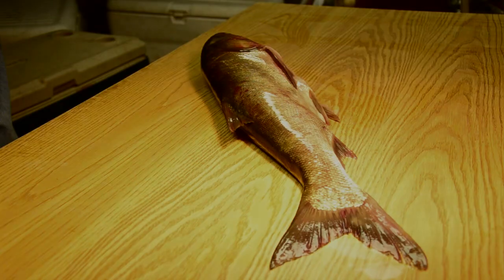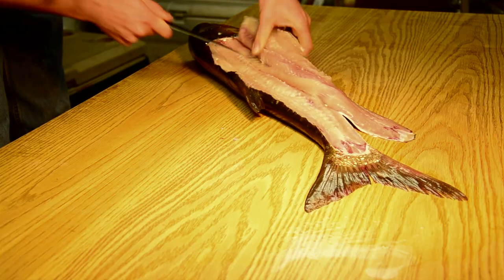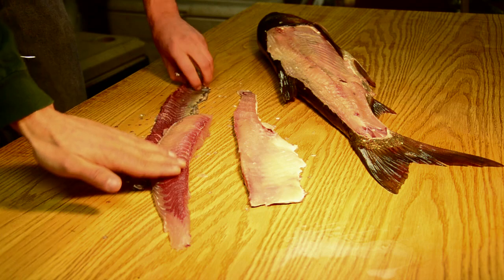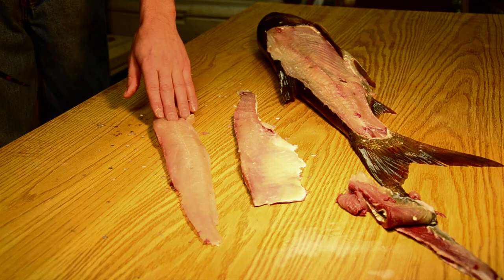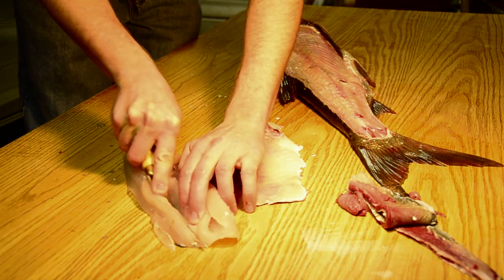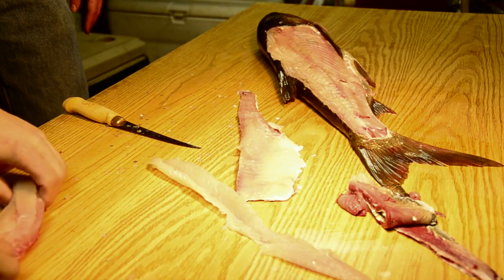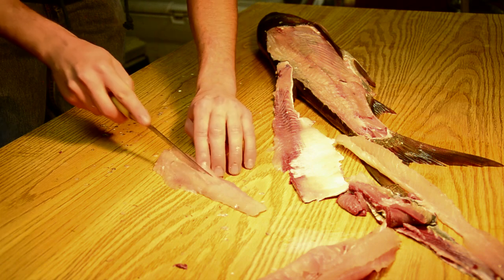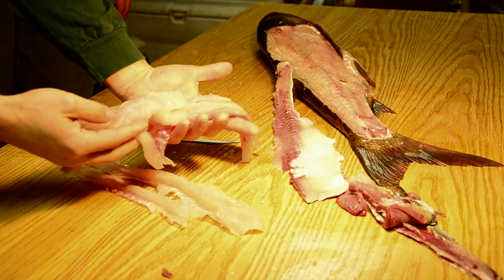Filleting Silver (Asian) Carp Boneless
Dr. Quinton Phelps, fisheries biologist with the Missouri Department of Conservation will instruct us on how to properly fillet a Silver Carp into BONELESS strips.  This video is very thorough to help the viewer overcome any problems they may encounter, thus it may be a bit long.